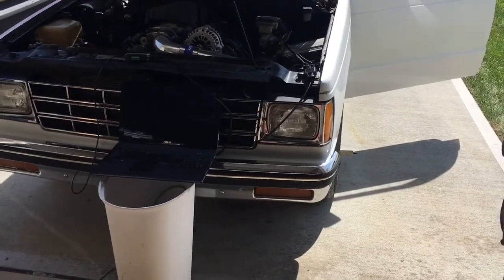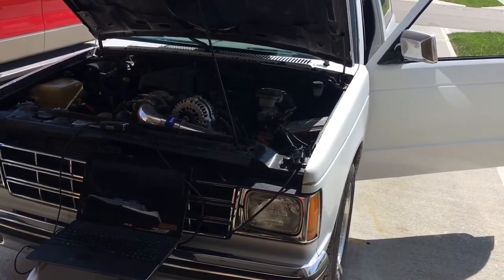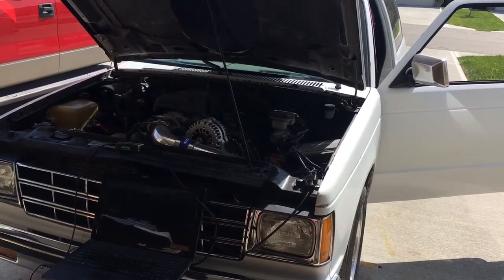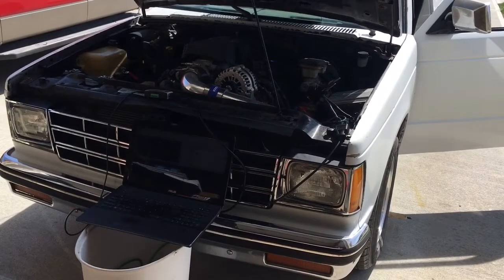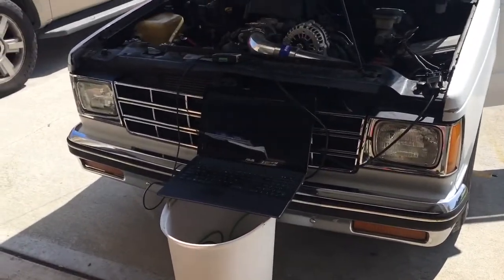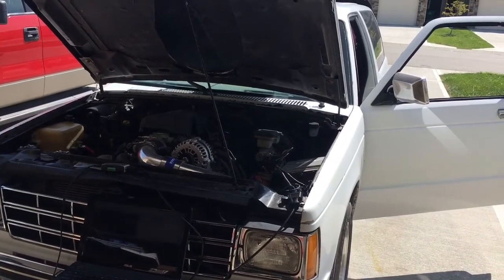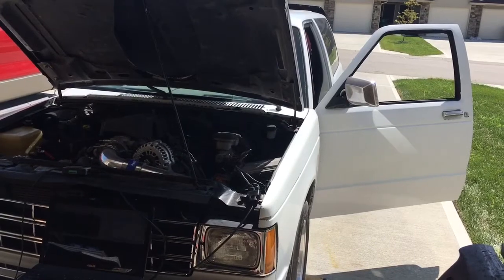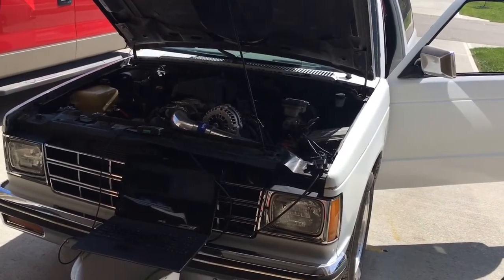HP Tuner Pro base tune the 4.8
WOT target air/fuel to 12.50
Raised the Rev Limiter, Fuel Cut off, and Abuse Mode to 7000 rpm. (Preparing for Cam Swap)
TPS to 50% all cells
Sloppy Mechanics base tune